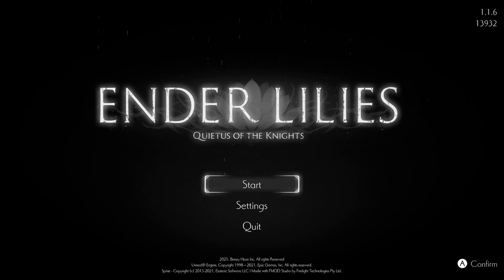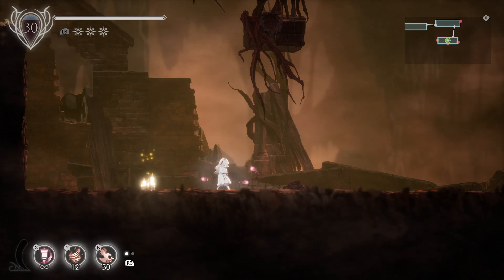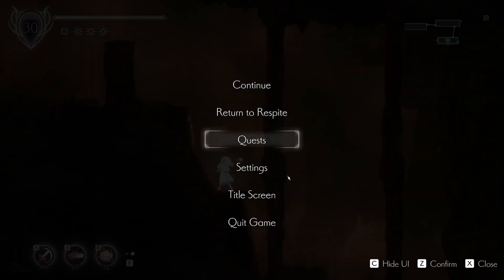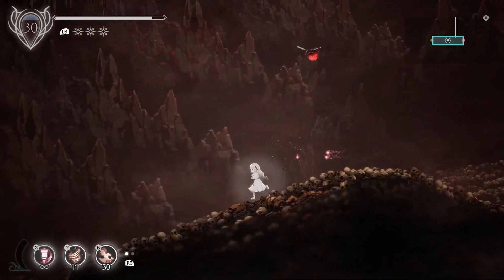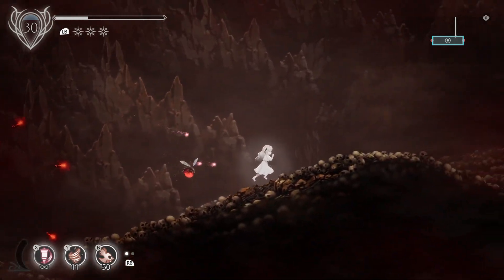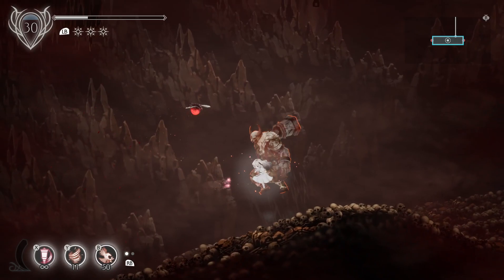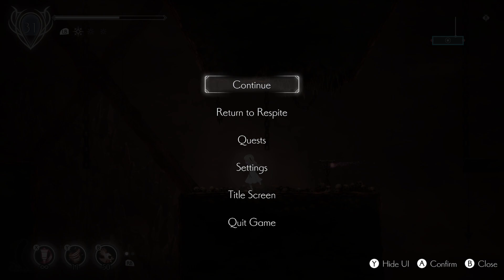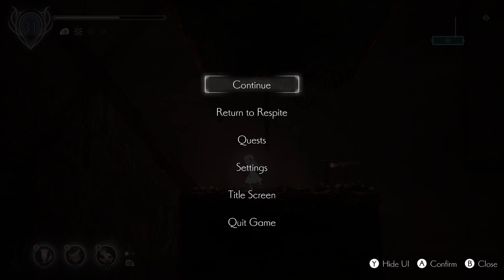Kurzer Ender Lilies Stream für Jana bis das Essen fertig ist (ca.1h) xD